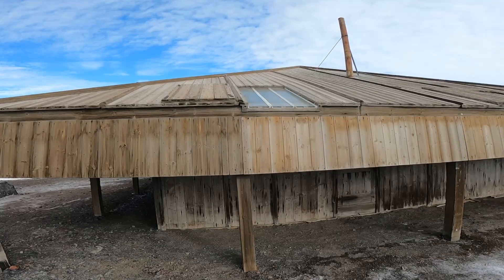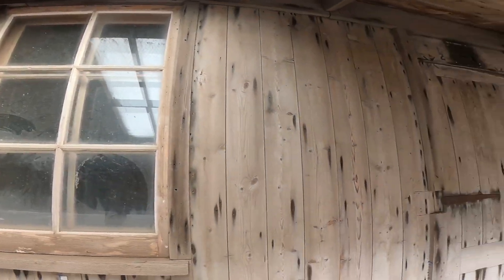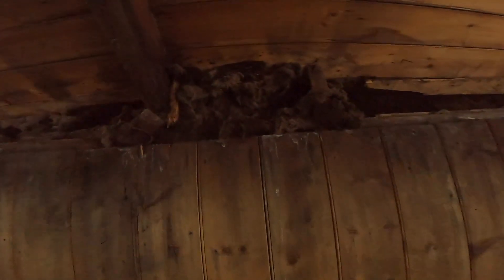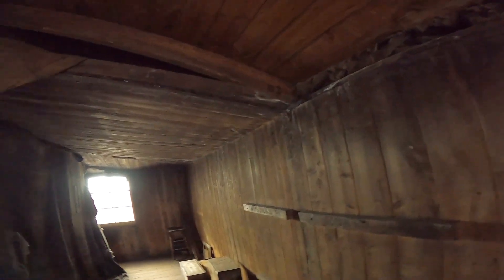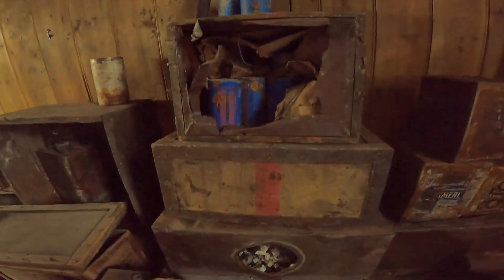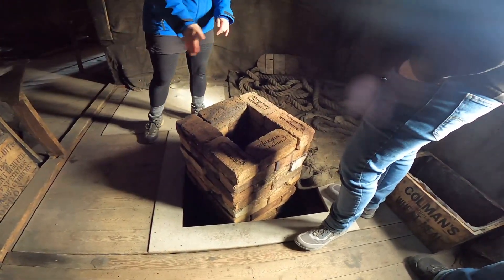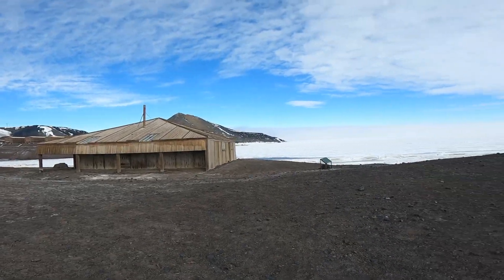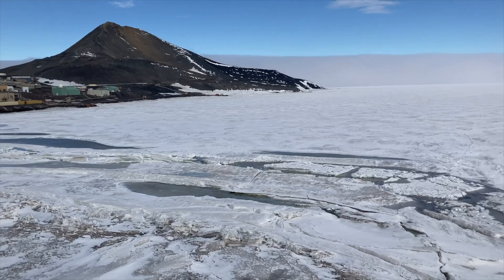Discovery Hut Antarctica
Discovery Hut Antarctica. Scott's Discovery Hut was easily seen from McMurdo and was the destination of my first hike. It was locked then, but as the summer progressed, tours were scheduled, and I eventually got to see the inside.